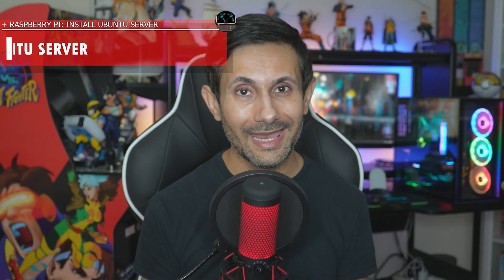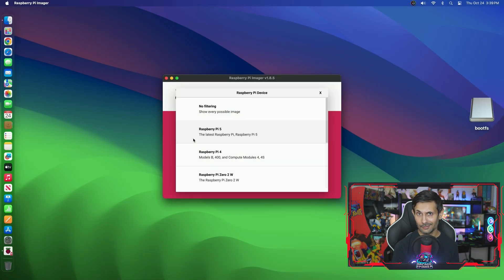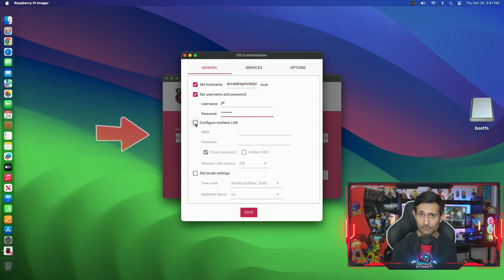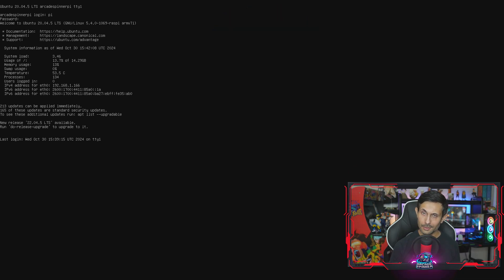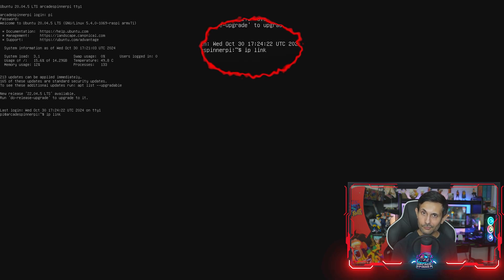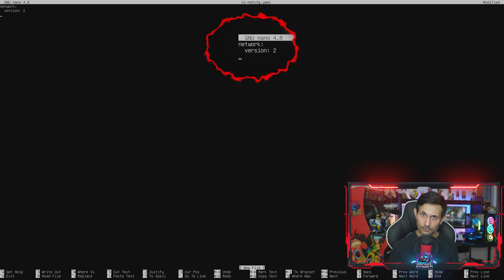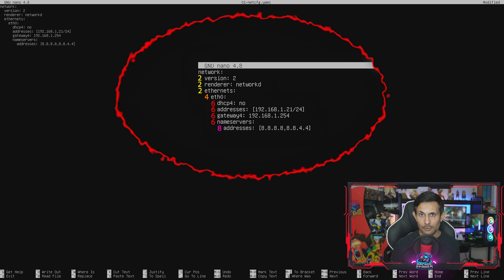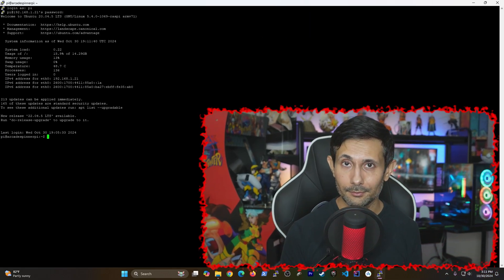Raspberry Pi: Install & Setup Ubuntu Server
Need to install Ubuntu Server on Raspberry Pi? I walk you through using Raspberry Pi Imager to flash Ubuntu Server on Raspberry Pi 5, Raspberry Pi 4, or any older model! I'll also show you how to disable cloud-init and set a static IP on your Raspberry Pi running Ubuntu Server OS!

=== Chapters ===
* 00:35 Install Raspberry Pi Imager
* 01:07 Flash Ubuntu Server
* 02:01 Set Hostname, User | Enable SSH
* 03:16 Boot/Login to Ubuntu Server OS
* 03:32 Disable cloud-init
* 04:16 Set Static IP Address
* 07:11 Apply netplan Config
* 07:37 SSH into Ubuntu Server

=== Commands Used ===
* sudo touch /etc/cloud/cloud-init.disable (Disable cloud-init)
* sudo reboot (Reboot Raspberry Pi)
* ip link (List network interfaces)
* cd /etc/netplan (netplan config directory)
* sudo rm 50-cloud-init.yaml (Delete auto-generated network config)
* sudo nano 01-netcfg.yaml (Create/Edit network config)
* sudo netplan apply (Apply netplan config changes)
* ip addr (Check IP address)